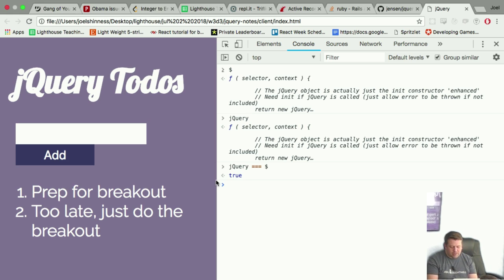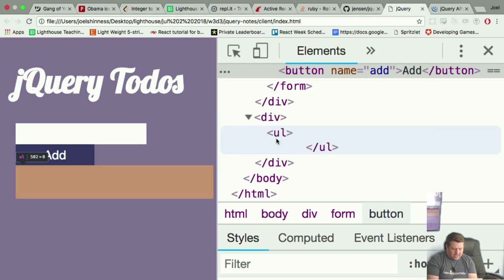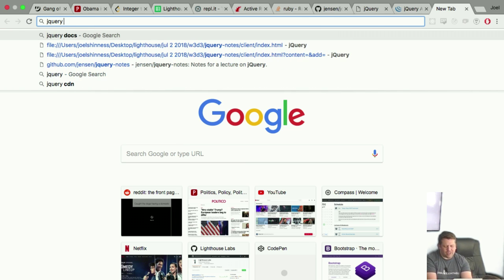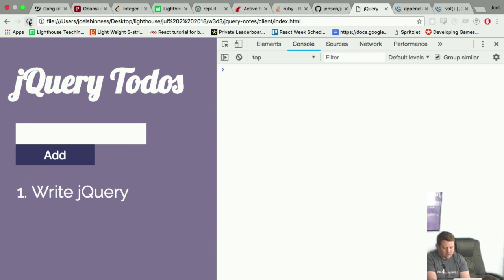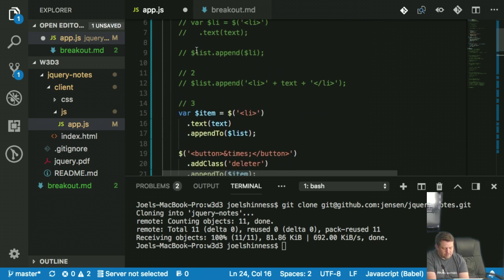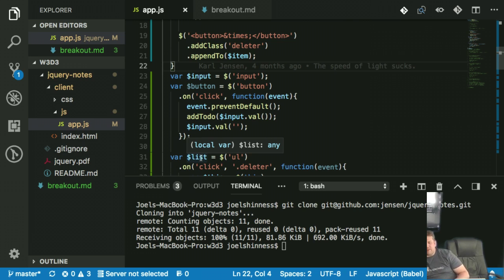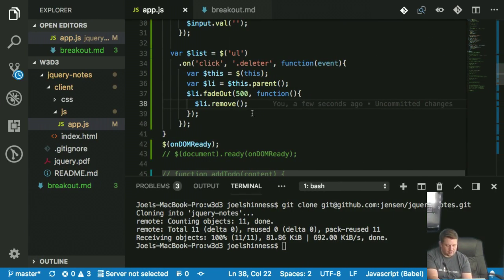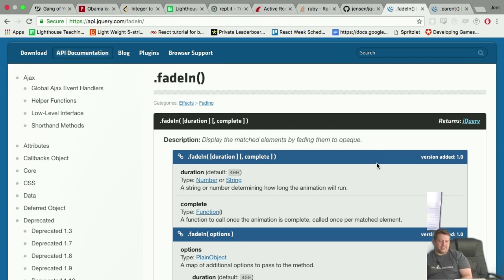LHL Broadcast Live Stream